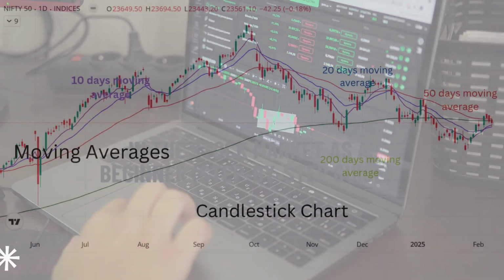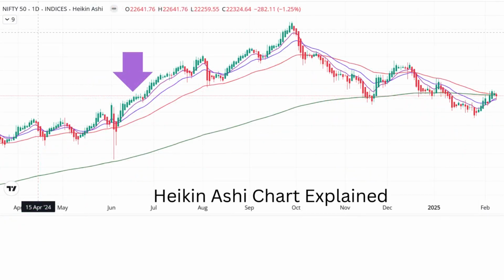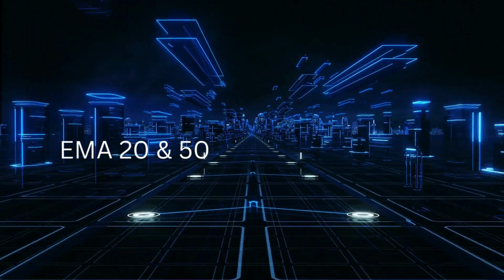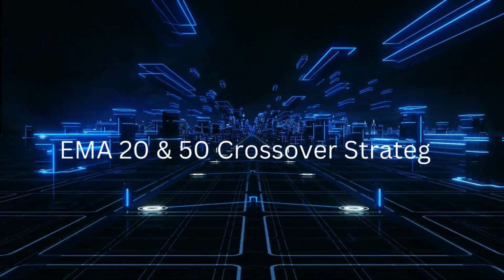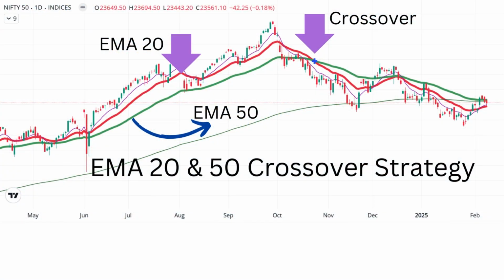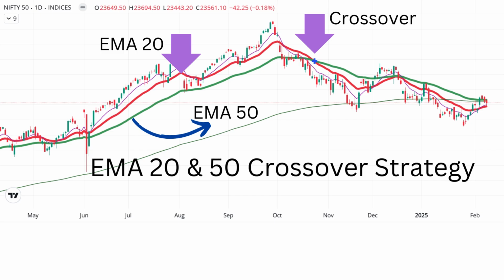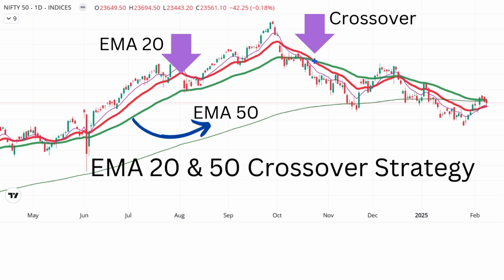EMA 20 & 50 Crossover Strategy | Investing for Beginners | The Art of Smart Investing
awesome oscillator divergence strategy, pocket option strategy trading prince,
resistance of a wire required practical, best macd trading strategy, technical analysis forex trading school, how to trade with moving averages, pocket option profit tips, how to trade on deriv trading teacher,  Content gap for Shorts lume . Cont, bank nifty option breakout trading strategy, pocket option training, consistently profitable trading, trading market analysis, arbitrage trading, crypto trading strategies masmon,
pocket option best strategy, deriv smart trading rise fall strategy, exnova trading strategy, pocket option trading, technical analysis trading school, best technical trading strategy desi trader, support and resistance entry strategy, support and resistance retest trading strategy, support and resistance trading strategy in english,
best strategy for option tradin, best technical trading strategy, pocket option 1 minute trading strategy, binomo trading techniques, ripple arbitrage trading tactics,
technical analysis trading, expert option trading strategy, winning trading strategy,
best trading strategy for crypto, technical analysis forex, pocket option strategy trading teacher, scalping day trading strategy, binary options price action strategy,
best strategy trading school, tomorrow market prediction, support and resistance strategy, intraday trading strategies, technical analysis of stock trends, stock market trends and patterns, crypto trading strategies, highest dividend paying stocks,
scalping trading strategy, long term trend trading strategy, support and resistance trading strategy nifty, how to master support and resistance, price action support resistance strategy, complete support and resistance trading course, resistance and support trading strategy malayalam, how to trade trendline with support and resistance, support and resistance trading, accurate support and resistance indicator, stock option trading strategies, stock market skills development.
If you're committed to enhancing your trading abilities, you've come to the right destination. In our previous episode, we examined moving averages, the Heikin Ashi chart, and the Super trend indicator—discussing how they can enhance your trading approach.
Today, we will focus on the EMA 20 and 50 crossover, offering a concise overview along with its distinct benefits. But first, what is an Exponential Moving Average (EMA)? Unlike a Simple Moving Average (SMA), EMA gives more weight to recent price data, making it more responsive to price changes. This makes it a valuable tool for traders and investors alike.
The EMA 20 and 50 crossover is a widely used strategy to determine potential trend changes. Here’s how it works:
1. When the 20 EMA crosses above the 50 E M A, it signals a bullish trend—indicating a potential buying opportunity.
2. When the 20 EMA crosses below the 50 E M A, it signals a bearish trend—suggesting a potential selling or shorting opportunity.
The 20 and 50 EMA crossover helps in:
Short-term trading: Traders can use the crossover to enter and exit positions efficiently.
Swing trading: The crossover provides clarity on trend shifts over a medium timeframe.
Long-term investing: Investors use it to confirm major trend changes before making strategic moves.
However, it’s important to note that no indicator is infallible. The effectiveness of the EMA crossover is maximized when used in conjunction with other technical analysis tools such as:
Heikin Ashi Chart: Smoothens price movements for clearer signals.
RSI (Relative Strength Index): Measures momentum to avoid false breakouts.